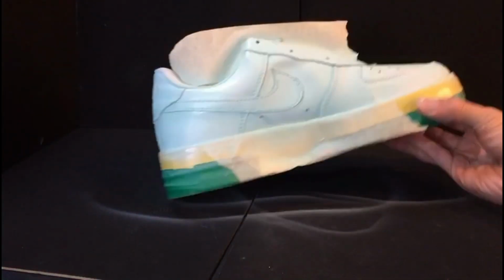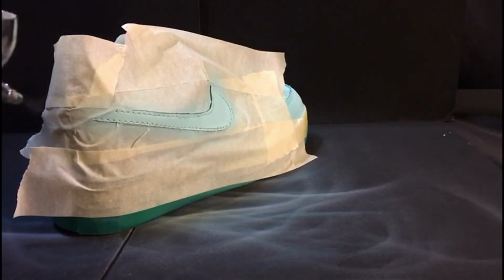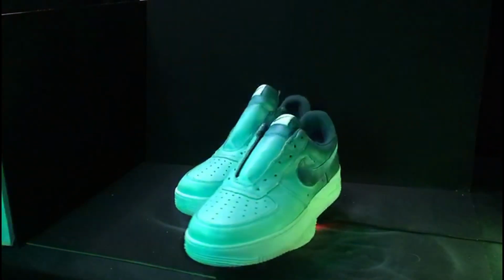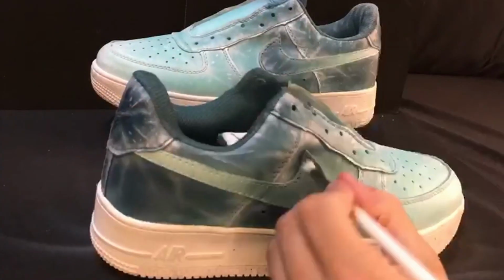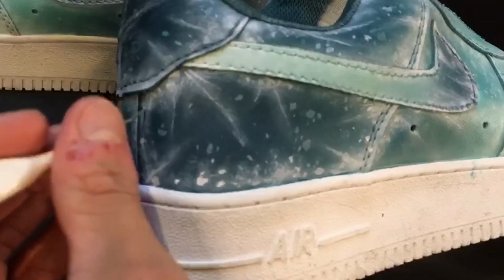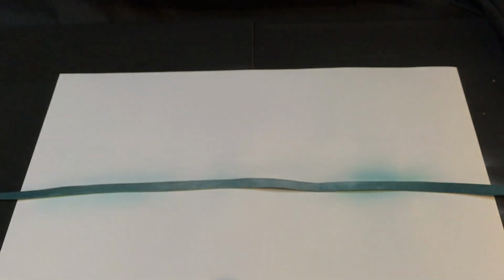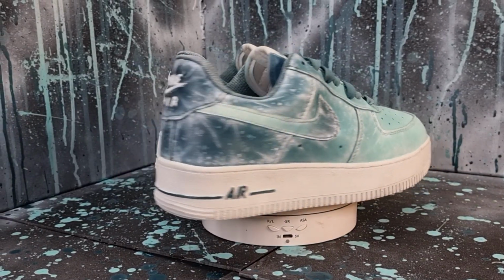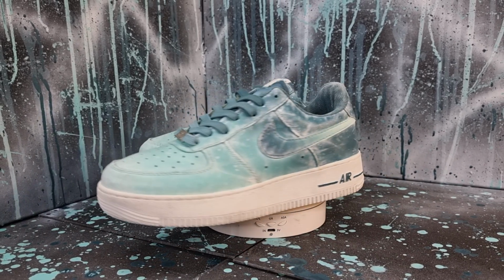RAINBOW SIX SIEGE BLACK ICE - R6 NIKE AF1 Custom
LMG MOUNTED I had so much fun making these BLACK ICE Nike air force one customs R6 is my favorite game and this is my way to big up the new season DEEP FREEZE what better a season right?

BLACK ICE weapon skins have always been the rare sought after skin everyone wants for a reason so if your a fan of the skin grab a pair of the shoes too.